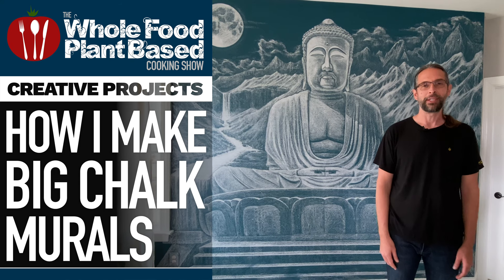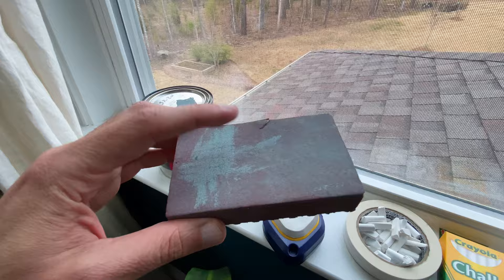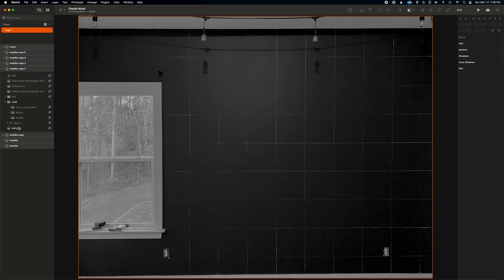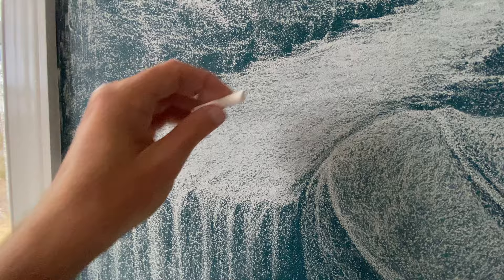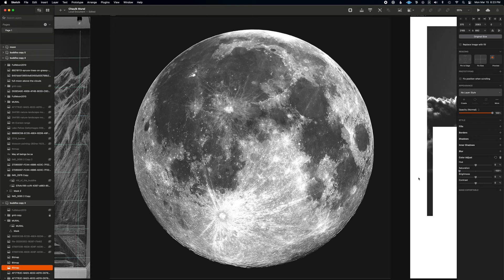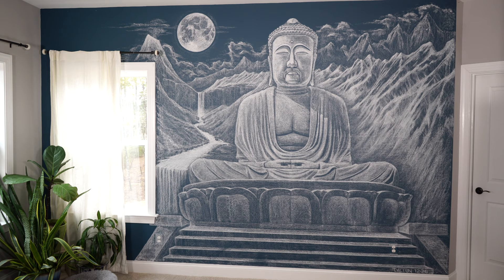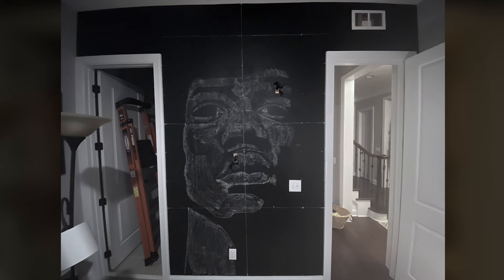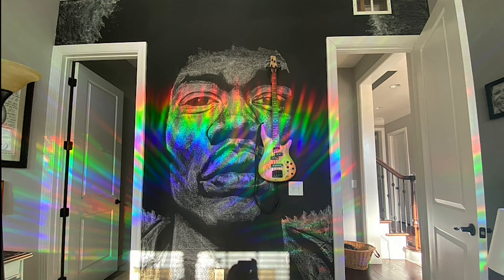CREATIVE PROJECTS 🎨 How I Create BIG Chalk Murals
When Jill and I are not working on the cooking show we have a lot of other creative projects going in the background. One of our passions is visual art so as part of our Creative Projects series I thought I would share the process I use for creating large scale chalk murals. Learning more about creating art has been a healthy outlet during the pandemic and we still have a lot of empty wall space so I expect to be making more of these murals in the near future. It is our hope by sharing these creative project videos we can inspire everyone to be more creative in our day-to-day lives.

» Drawing on the Right Side of the Brain
» Prismatic Etched Glass Window Sticker
» White Chalk